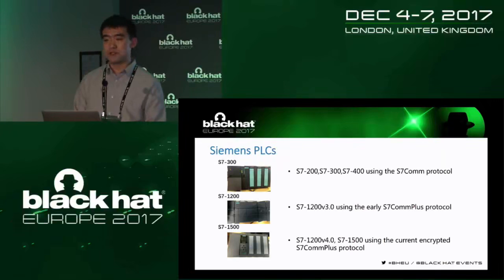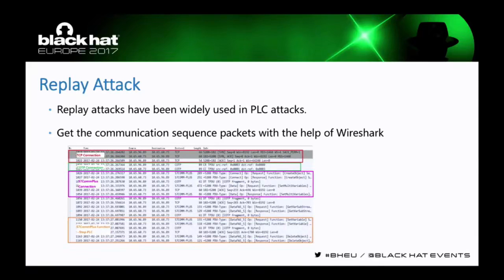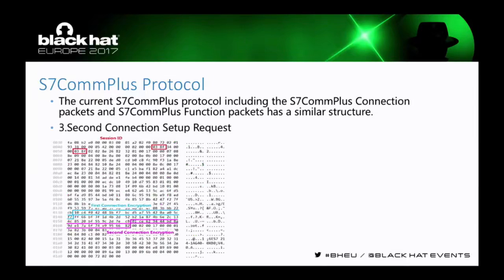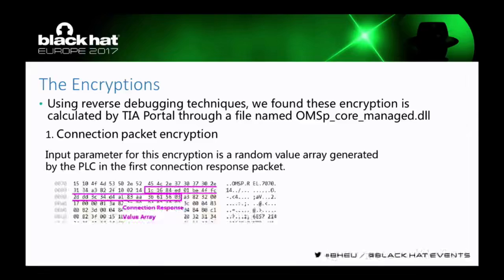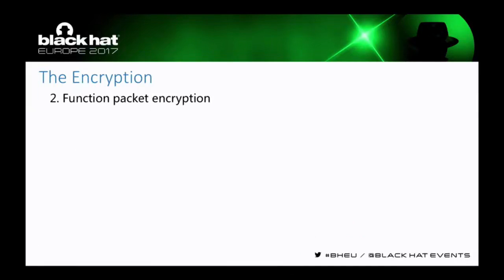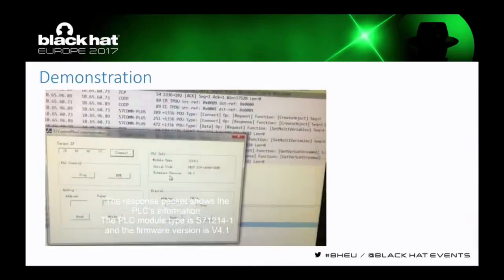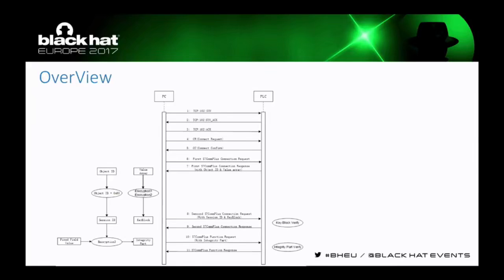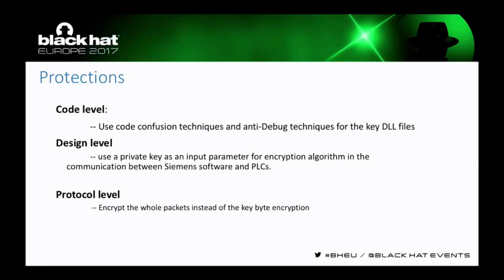The Spear to Break the Security Wall of S7Commplus